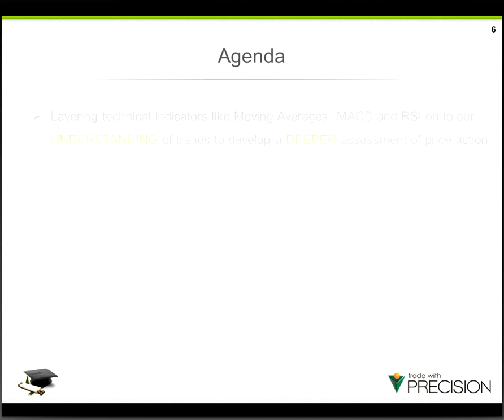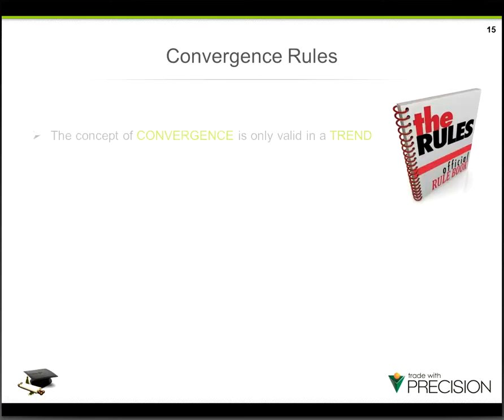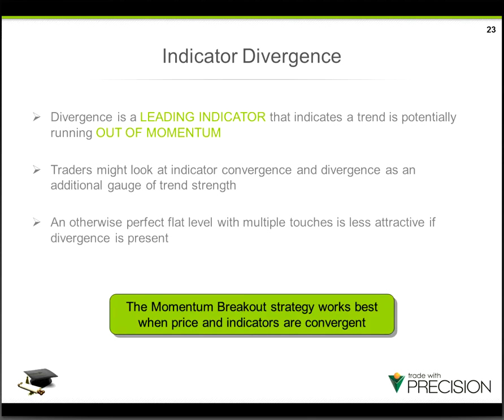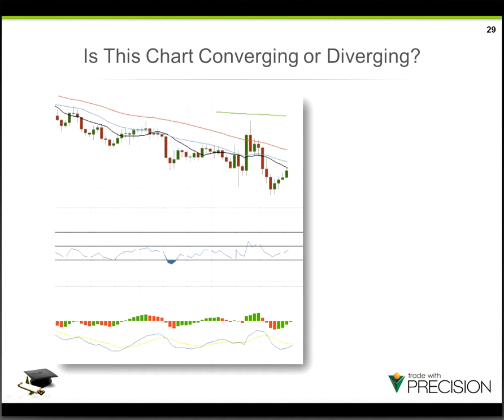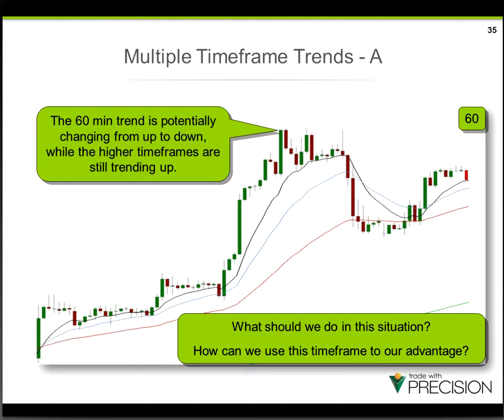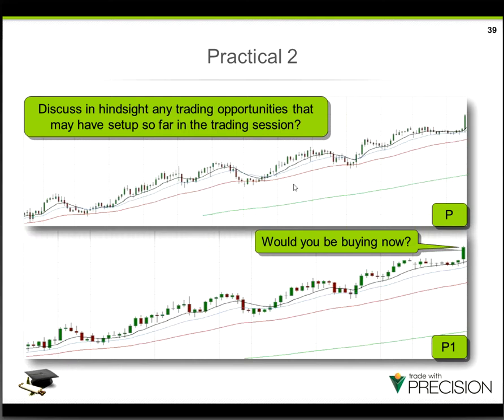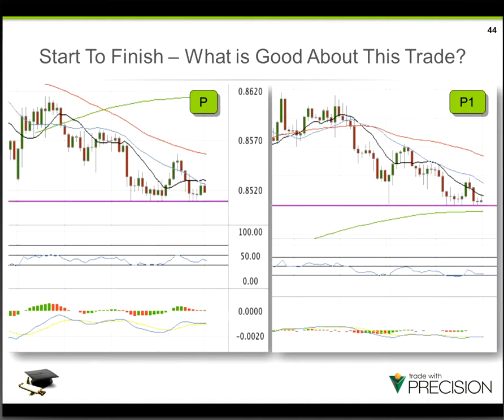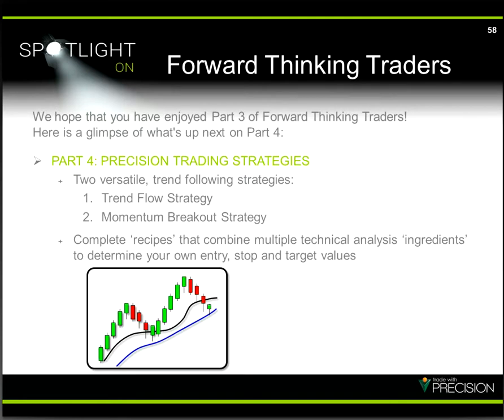Forward Thinking Trader Part-3 06-23-2014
Understanding the Bigger Picture